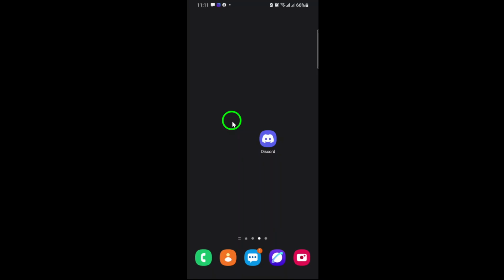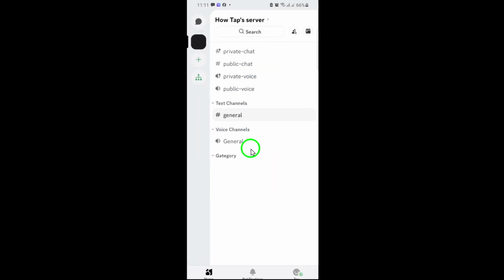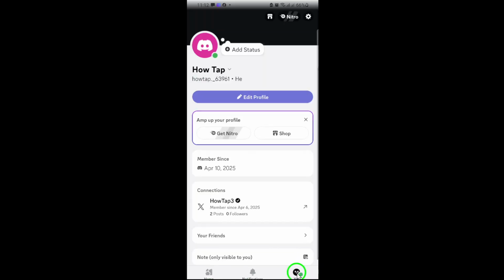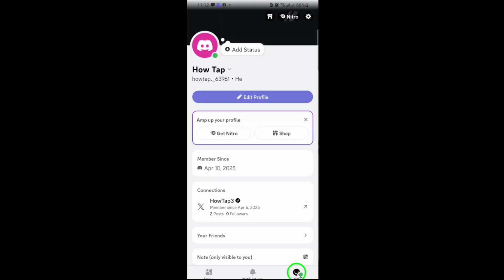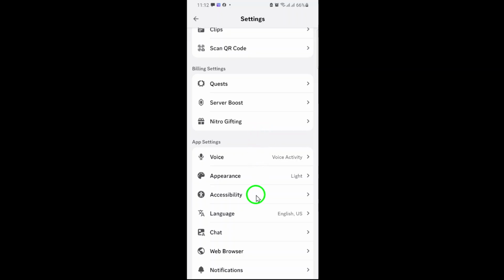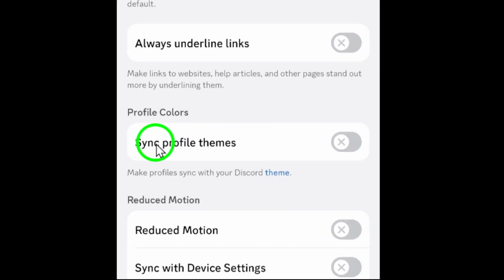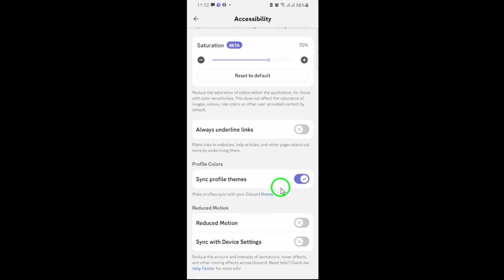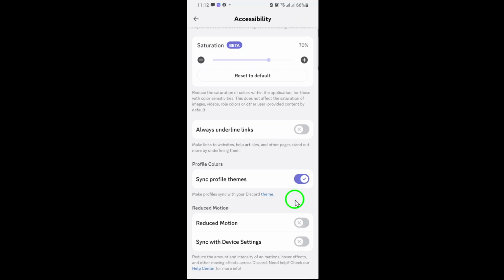How to Turn On Sync Profile Themes in Discord Mobile (Updated)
Learn how to turn on Sync Profile Themes in Discord Mobile with this quick and easy guide. Stay up-to-date with the latest Discord features and personalize your profile effortlessly on your mobile device.

1. Open Discord

2. Tap your profile and go to settings

3. Tap on Accessibility

4. Scroll down and toggle on Sync profile themes

Timeline:
00:00 Start
00:12 How to do it
01:05 End